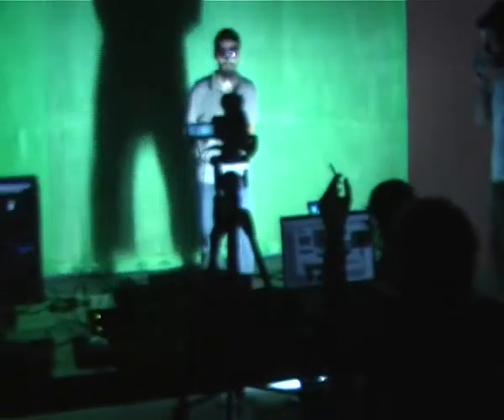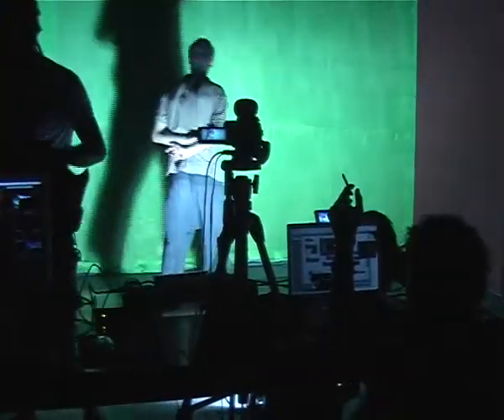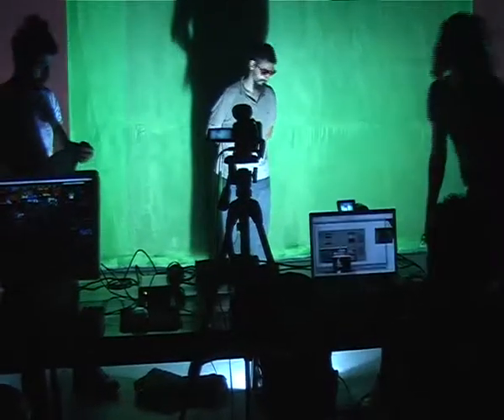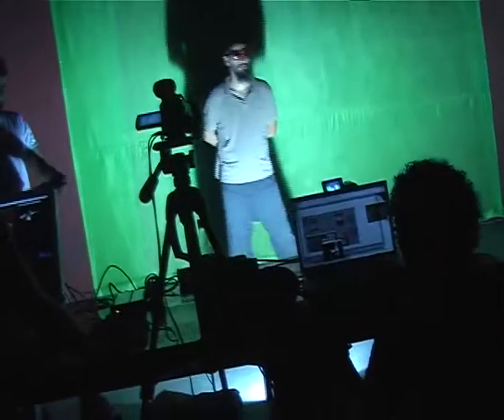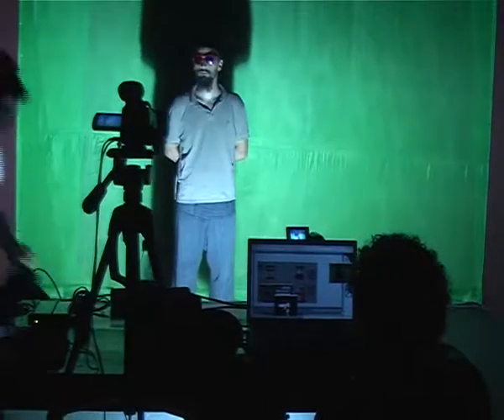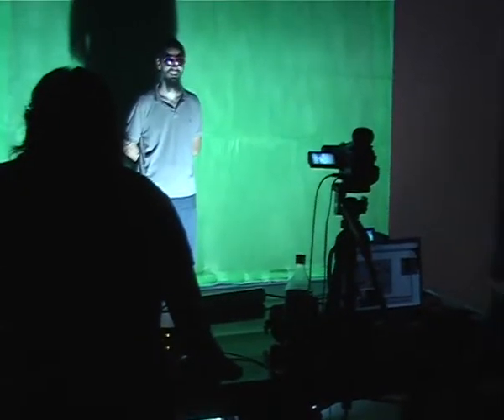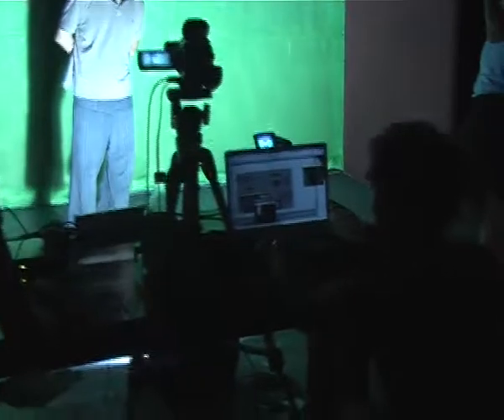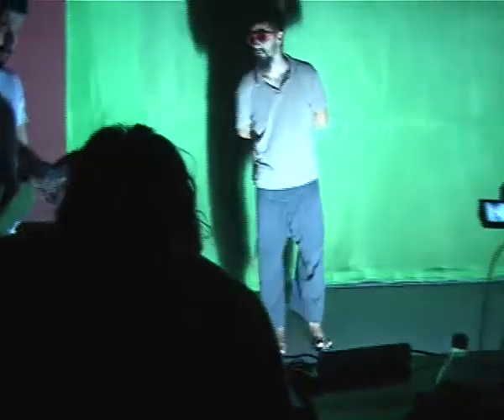2008 Workshop Greenbox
VJ FEST ISTANBUL is an independent and international audio-visual performance festival to share knowledge that is open and free. It demonstrates the art of veejaying as a social act since 2008.
Since than more than 200 artists from 22 countries joined.

Four days and nights festival is inspired of new artistic ways of audiovisual performing and visualization of music by using analog or digital technics where light and sound intersects with each other for altering human perception.